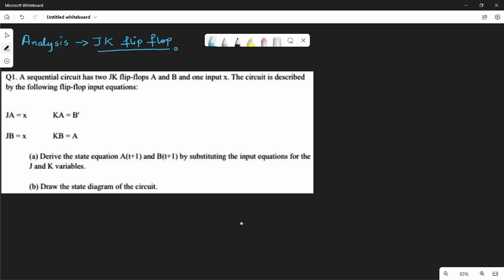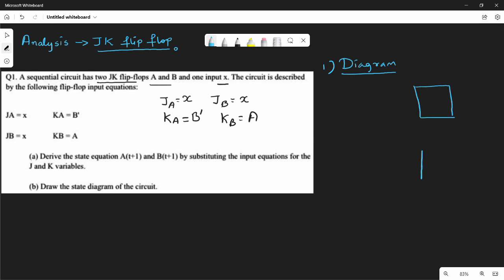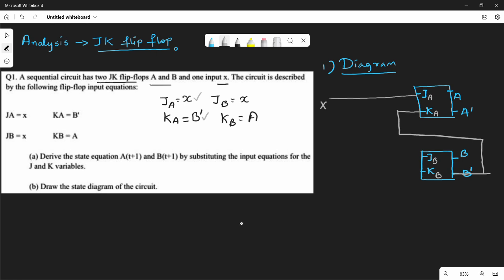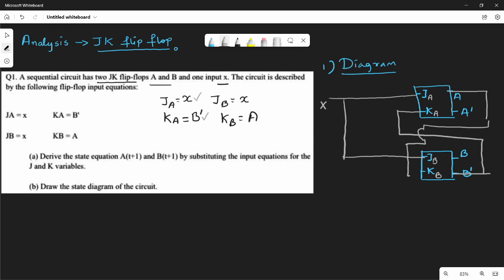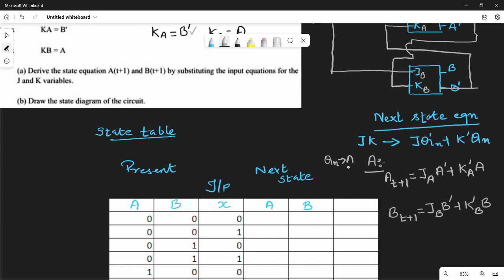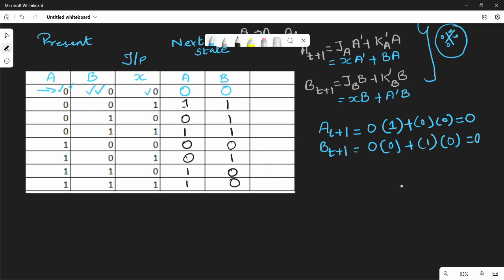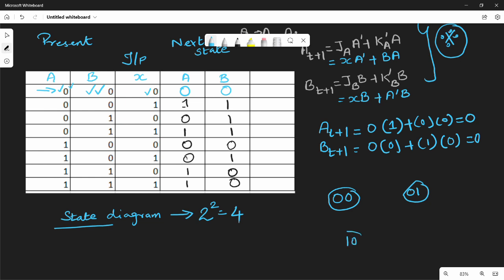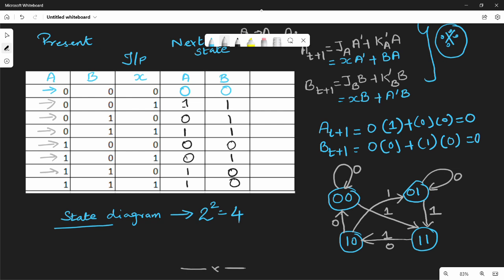2.6.2 Analysis using JK flip flop in Tamil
I have discussed about state equation, state table and state diagram of clocked sequential circuits using JK flip flops.